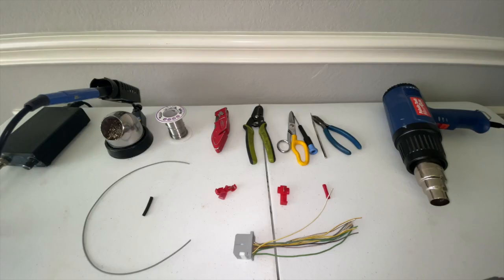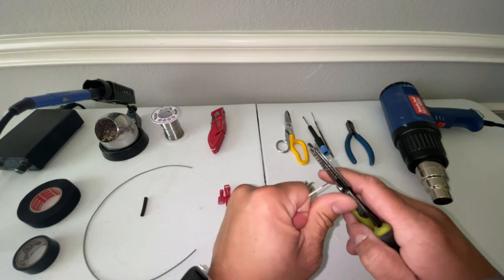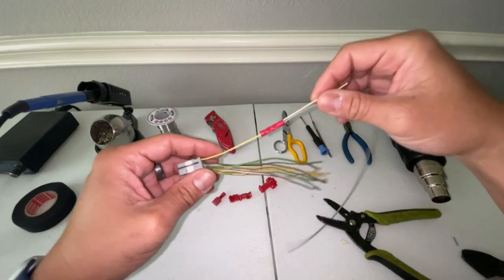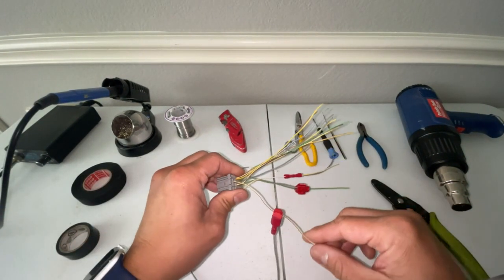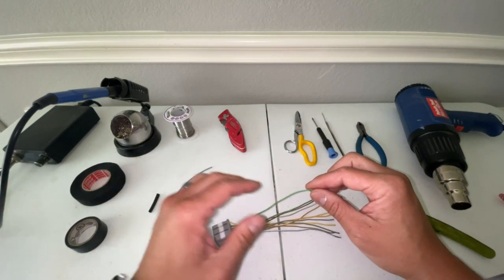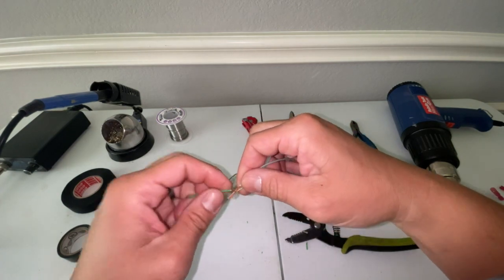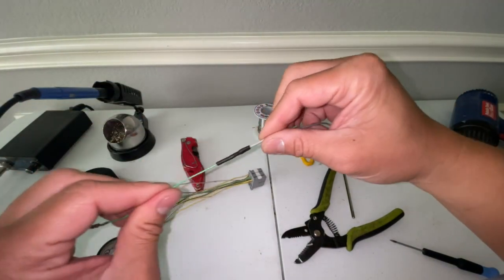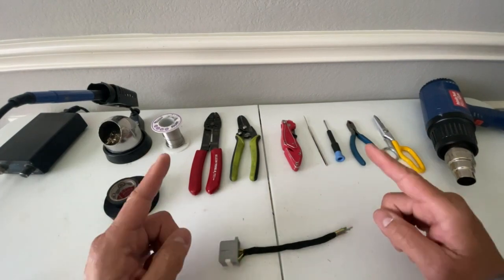How To Wire Splice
Just a short video on wire splicing is done here at the HarnessDr.  Products used in this video were purchased by HarnessDR.

Heat Gun

Klein Diagonal Side Cutter

Ullman Pick Tools

Klein Scissors

Greenlee Wire Stripper

Milwaukee Knife

MG Solder

KSGER Soldering Iron

Tesa Fuzzy Automotive Harness Tape

Test High Heat Automotive Tape

Heat Shrink Tubing